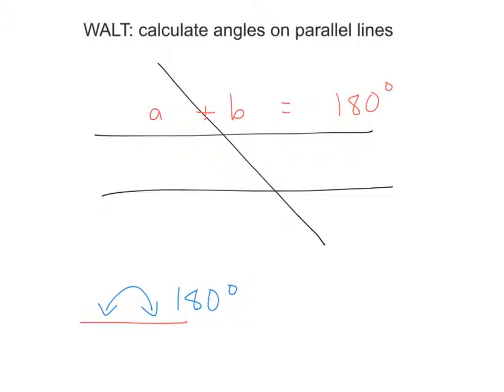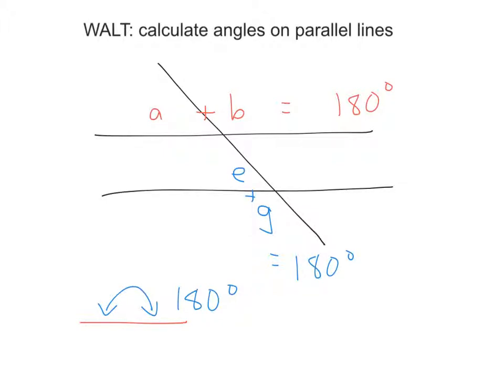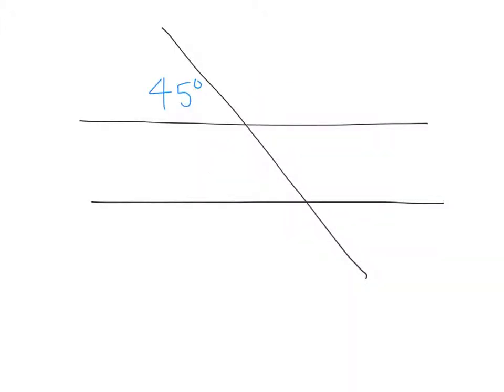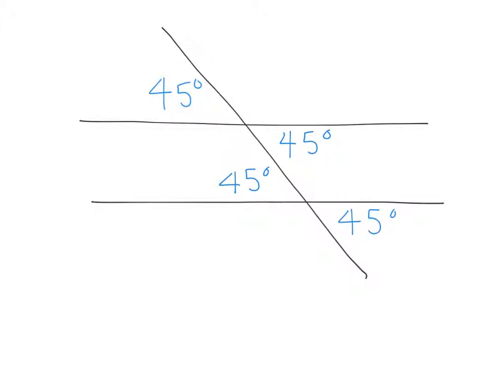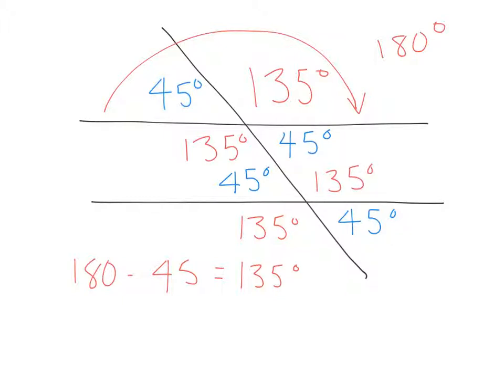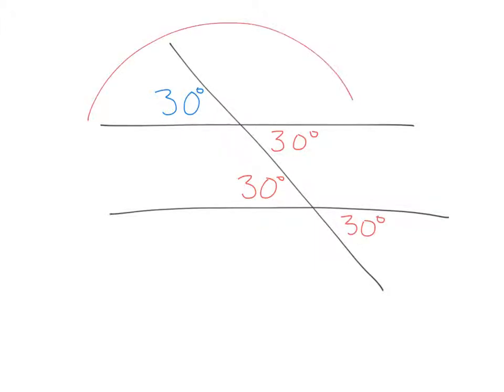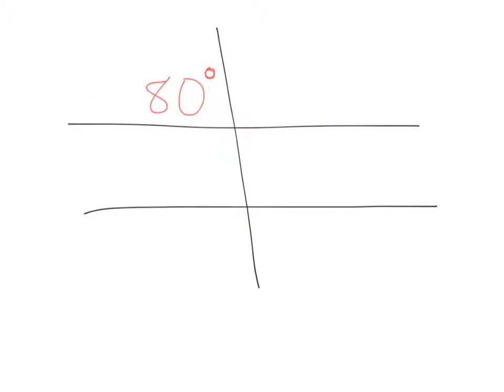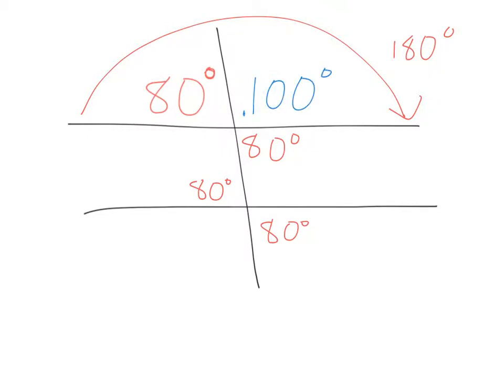Angles on parallel lines